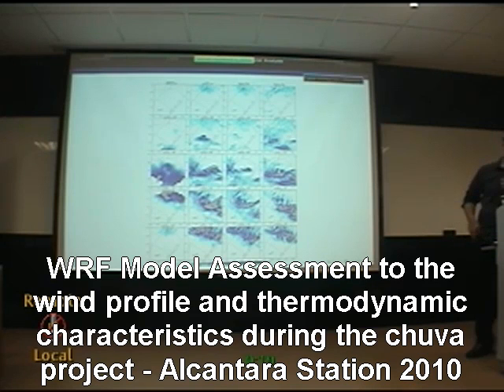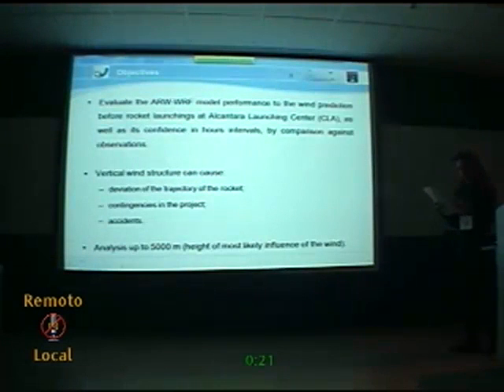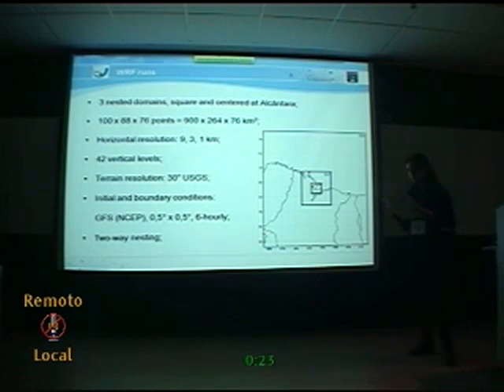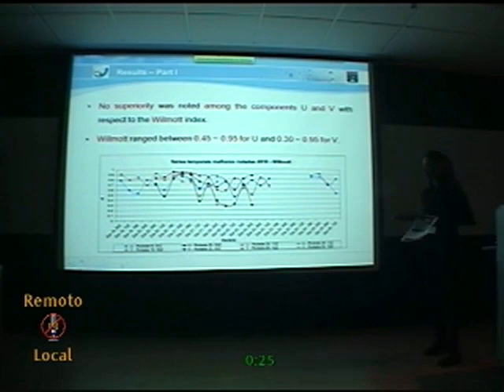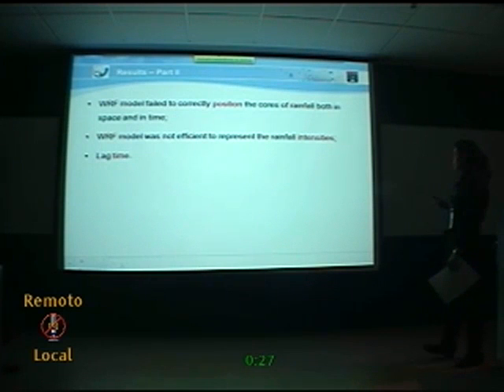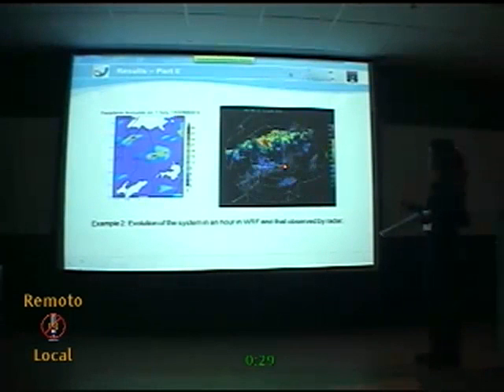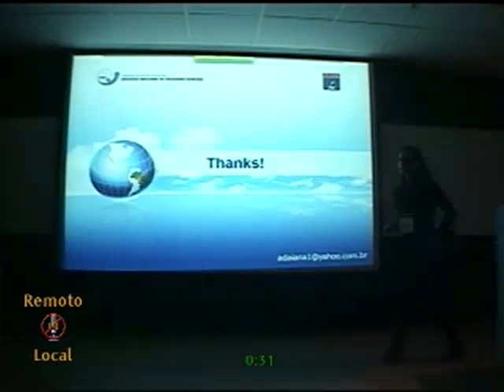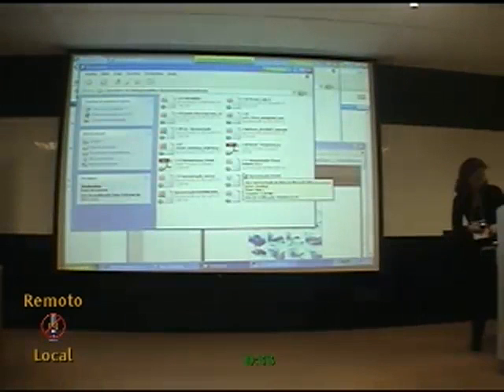1 11 WRF Model Assessment to the wind profile and thermodynamic characteristics during the chuva pro